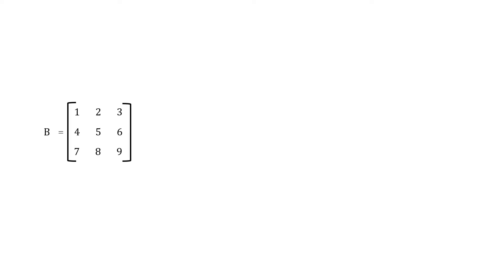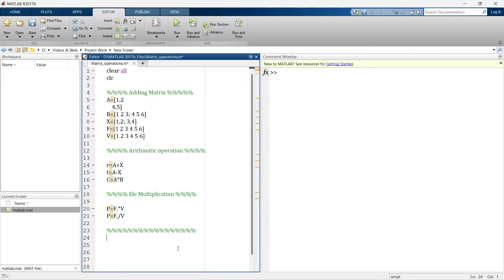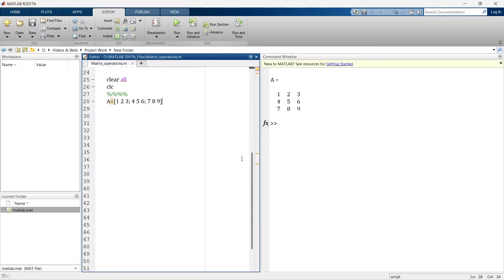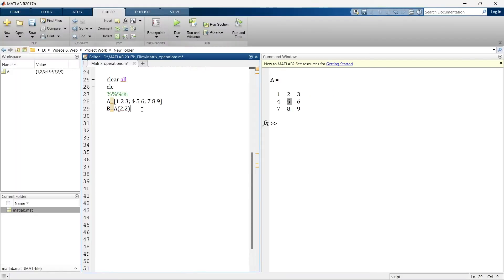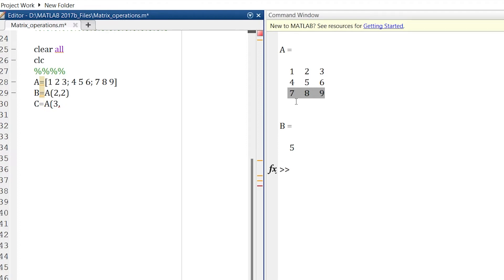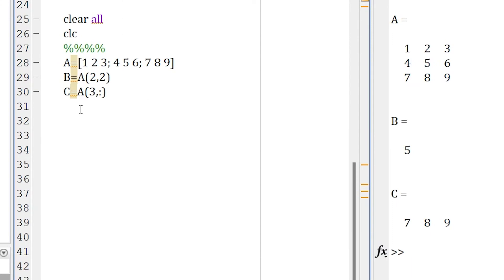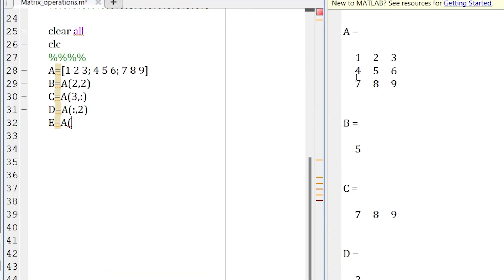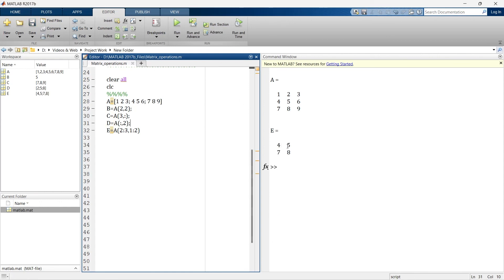How to extract element from matrix in MATLAB | MATLAB TUTORIAL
How to extract element from matrix in MATLAB is important when you are working with matrices in MATLAB. The initial section explains that how to enter matrix in matlab. The next section discuss about how to extract element from matrix in matab or how to extract single element from matrix in matlab. The next section of the element extraction from matrix in matlab is for multiple elements. how to extract raw from matrix in matlab is explained in detail with code. The same thing in this section explained is how to extract raw from matrix in matlab. Once all the section are explained then the final section is about extracting multiple element from matrix in matlab or how to extract multiple element from matrix in matlab.